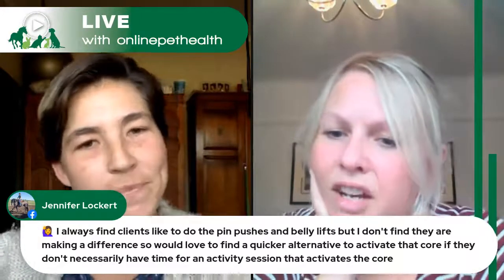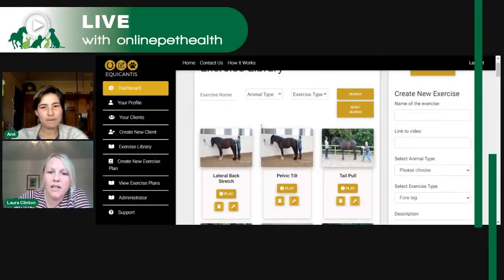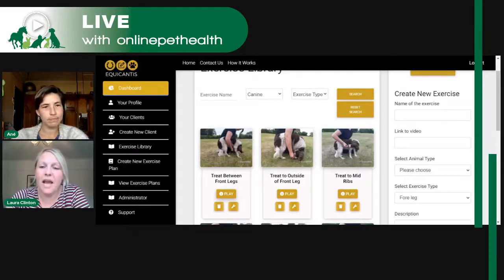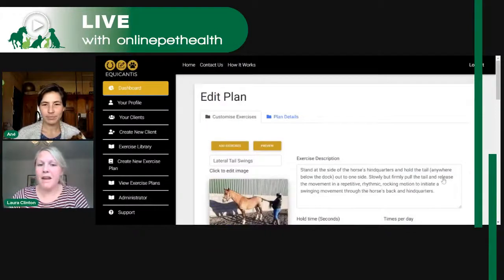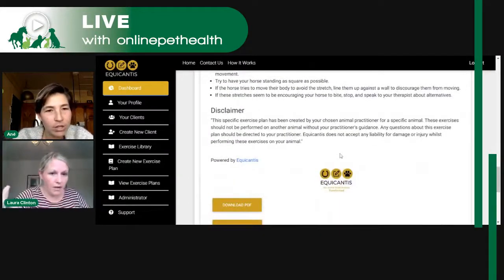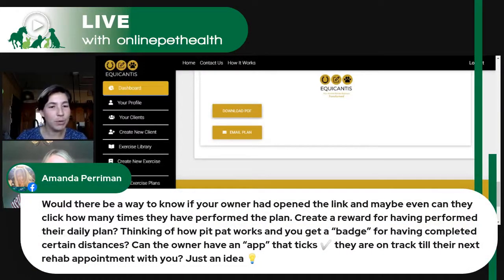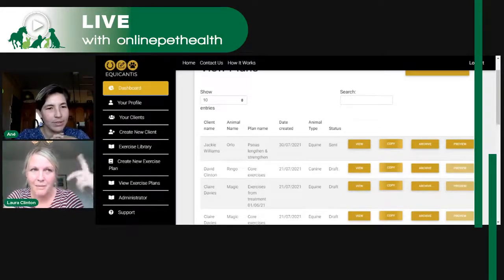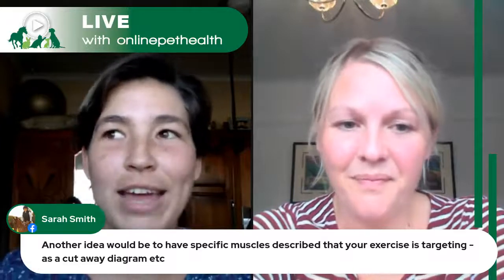Using Home Exercise Program Software, with Equicantis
Do you use software to develop and send your home exercise programs? Laura Clinton from Equicantis joins us to discuss why this software is important, how it can improve your patient outcomes and your practice, as well as sharing some details about the launch of Equicantis!

Watch this recording to:
👀 take a sneak peek look around the new Equicantis site and what it can do for you
💬 discuss the pros and cons of using a software program for developing home exercise programs
💬 learn why Equicantis was created, and more